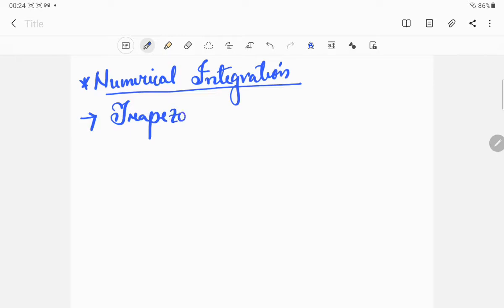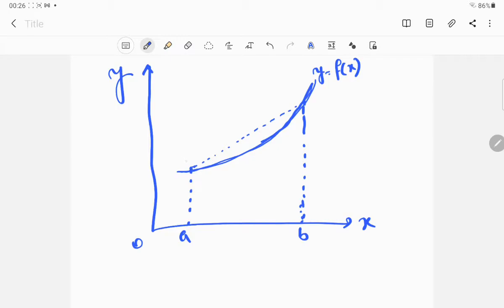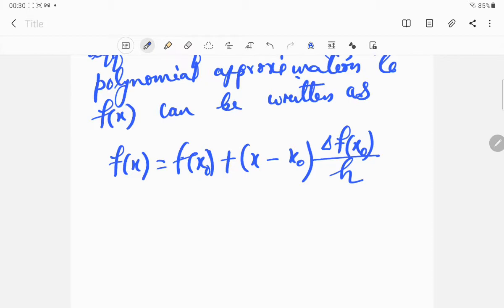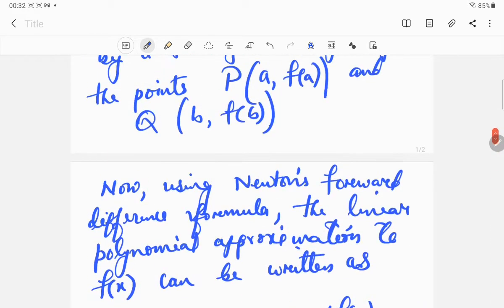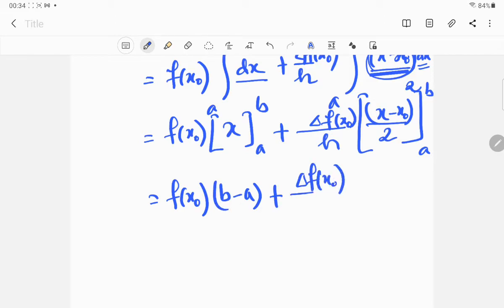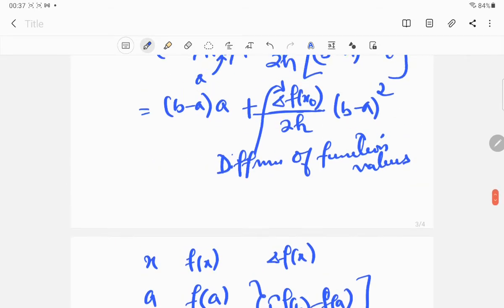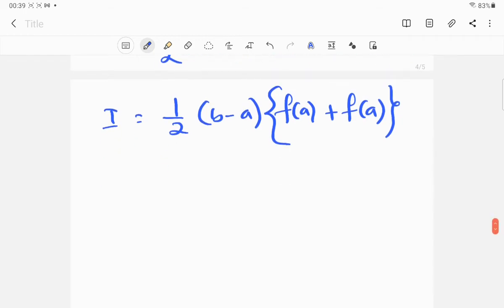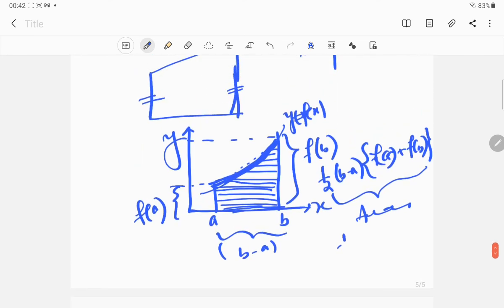LEC22 (Numerical Methods): Numerical Integration using Trapezoidal Rule